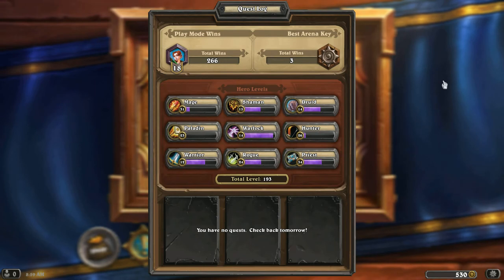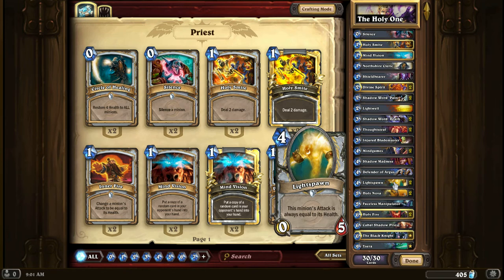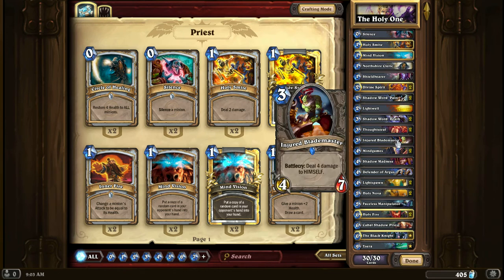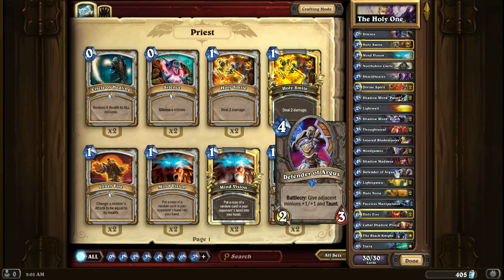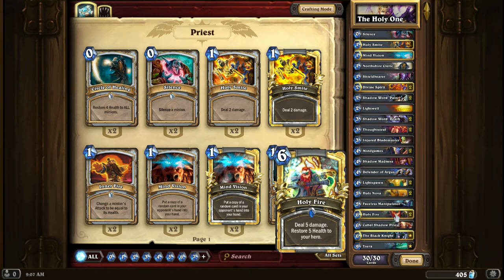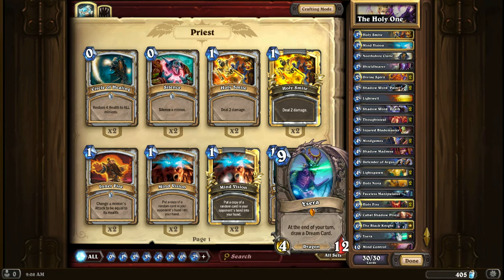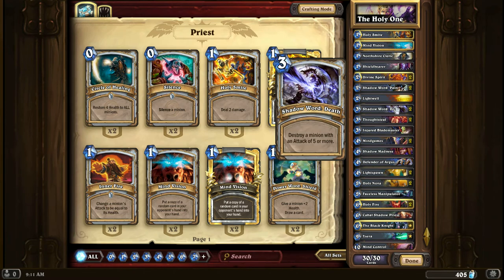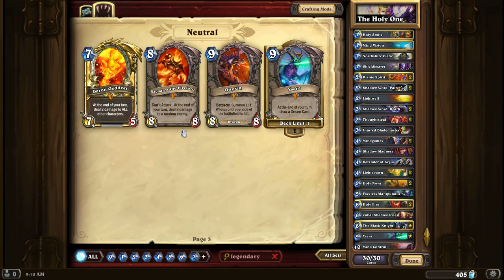Priest Deck Build Hearthstone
This is my priest deck that I have had a variety of success running in ranked matches. I did some research off professionals in hearthstone took some of their ideas and tweaked it to make it more suitable for my play style. If you guys try this deck let me know how it works for you. Thanks.